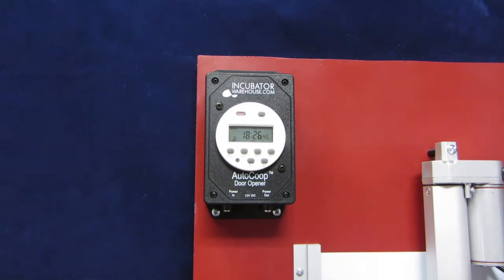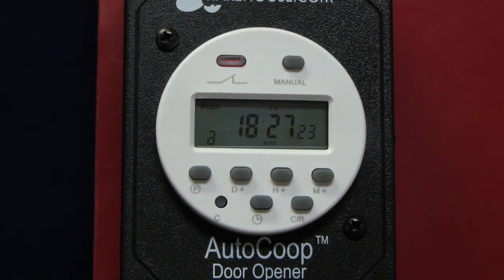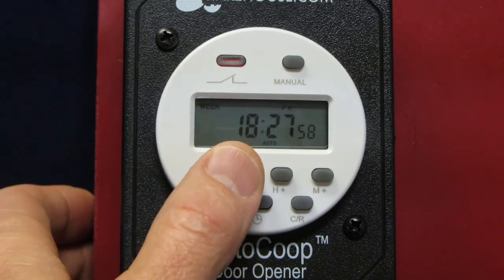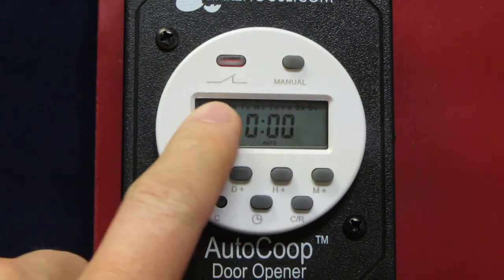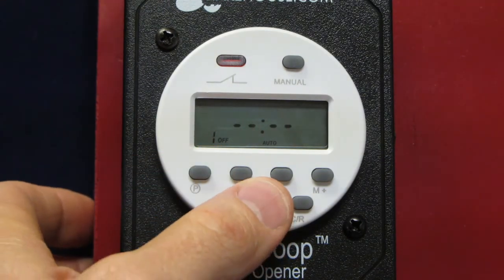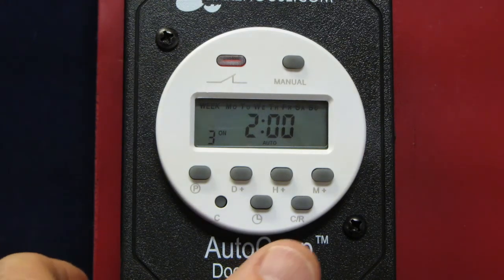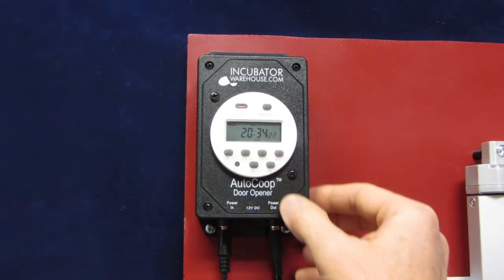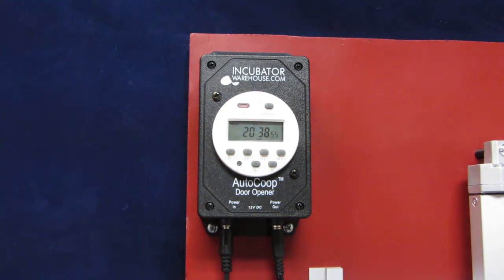AutoCoop Automatic Coop Door Opener - controller set up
Here is an overview of how to set up and program the controller for the AutoCoop Automatic Door Opener.   This is a great door for a chicken coop or any other small door that you would like to automatically open and close.